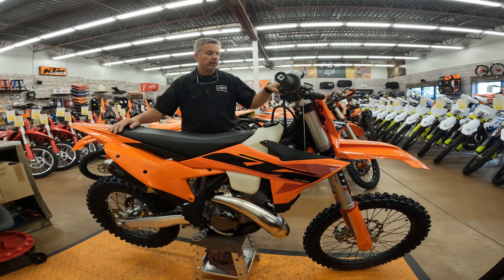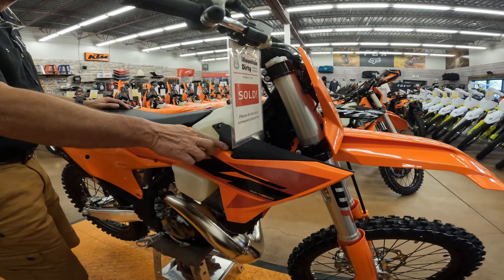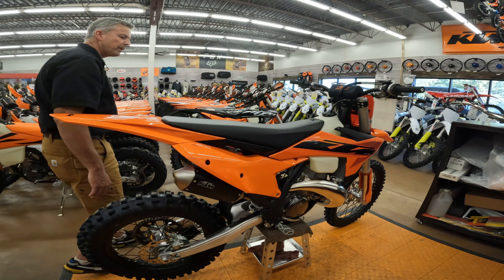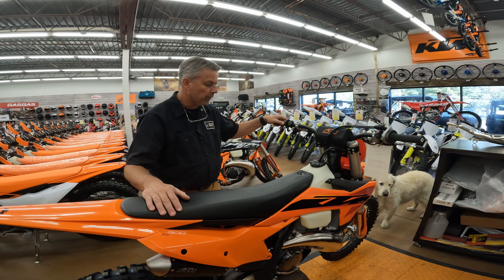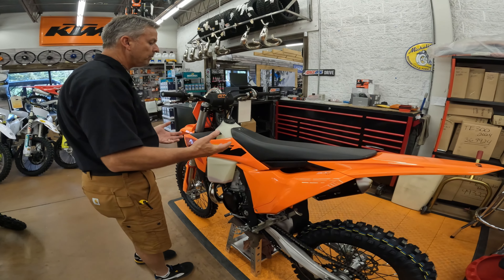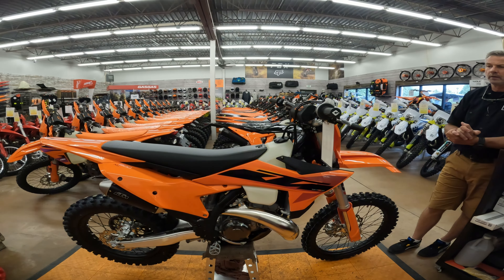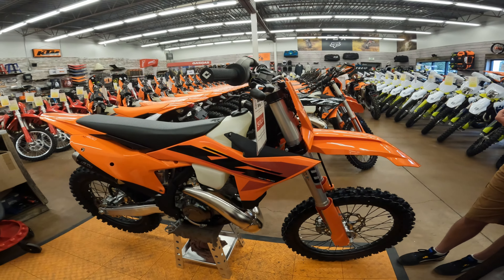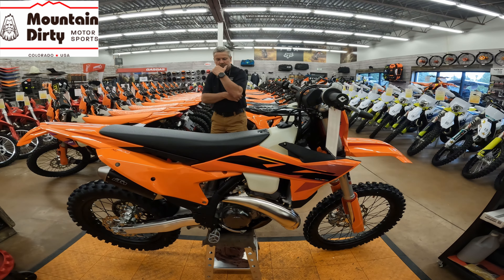2025 KTM 300 XC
2025 KTM 300 XC! First look at the 2025 KTM 300XC

Win a 2025 Husqvarna TE300 Pro

Please take a look at our other social media outlets.

If you are in the market and are looking for the best dealership I've ever found, then give Lee a call
Best dealer experience we've ever had. No haggle buying experience and no puffed up dealer fees. Family owned and operated and you feel like your business is always appreciated! They offer KTM, Husqvarna & GASGAS ktm husqvarnamotorcycles dirtbike enduro twostroke ride_tek @Ride_Tek